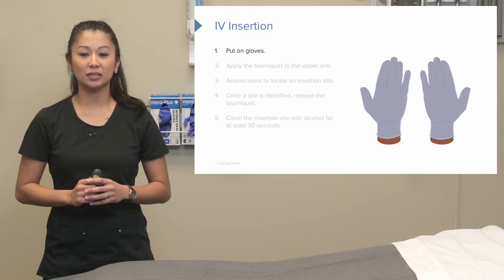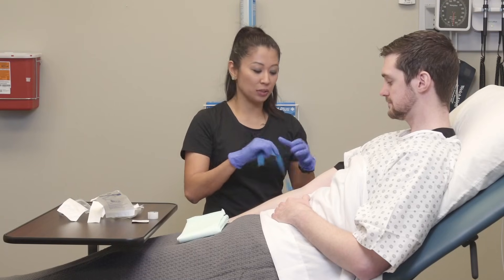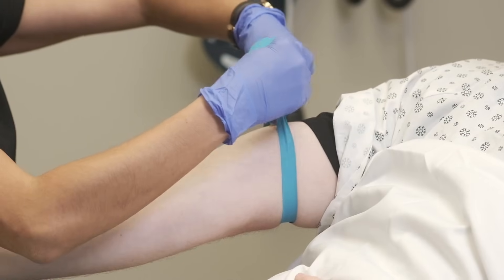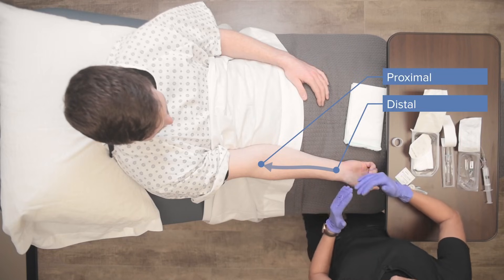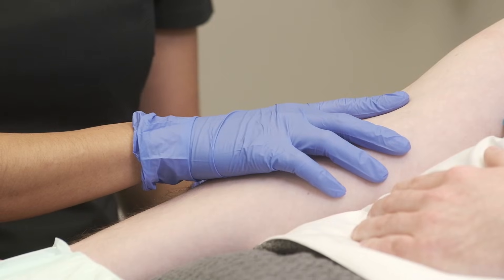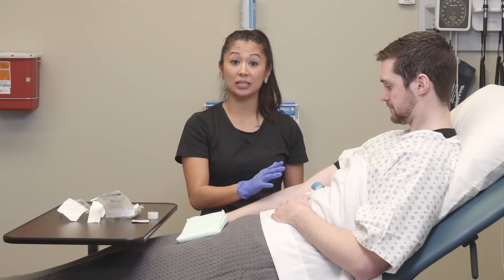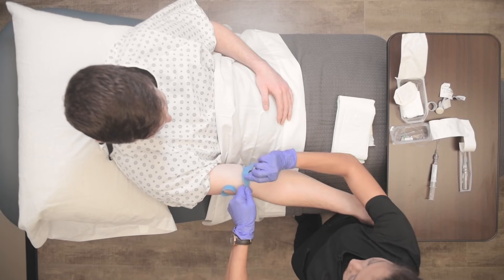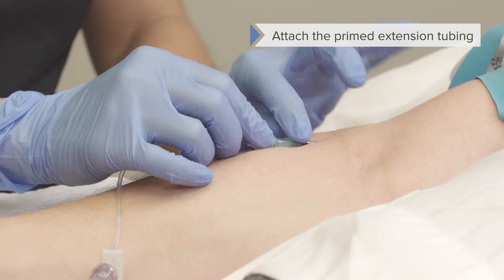How to Insert an IV Step by Step 💉 | Essential Nursing Skills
► CHAPTERS 🤓
00:00 Preparing for IV Insertion: Essential Equipment and Theory
00:48 How to Put on Gloves for IV Insertion
01:25 Applying the Tourniquet: Proper Technique for Effective Vein Access
03:46 Assessing Veins: Tips for Finding the Best Insertion Site
05:23 Pro Tips for Selecting the Right Vein
07:12 Cleaning the Insertion Site: Proper Use of Antiseptic
08:21 IV Insertion Explained: Key Theoretical Concepts
09:42 Hands-On Demonstration: Inserting the IV Step by Step
11:45 Final Thoughts and Key Takeaways

► In this detailed step-by-step guide, you will learn the essential skills for mastering IV insertion. Whether you're a nursing student or a healthcare professional looking to refine your skills, this video provides a clear and comprehensive tutorial on how to insert an IV with confidence and precision.

We'll walk you through each step, from gathering the necessary equipment to choosing the best vein for insertion. You'll learn how to properly apply a tourniquet, clean the area with an antiseptic solution, and find the ideal IV insertion site based on the patient's condition. We also cover important tips on proper technique, including how to handle the catheter and ensure a smooth insertion with minimal discomfort for the patient.

Once the IV is inserted, we’ll guide you on how to verify placement, remove the needle safely, and secure the catheter to prevent dislodgement. If something doesn’t go as planned, we’ll also cover troubleshooting tips for managing complications such as vein collapse or improper insertion.

Additionally, this tutorial highlights common vein selection strategies, and discusses important do’s and don’ts to minimize patient discomfort and prevent potential errors. By the end of this video, you’ll have a clear understanding of how to perform IV insertions safely and efficiently, enhancing your clinical competency and patient care skills.

📚 This guide is perfect for nursing students preparing for clinical rotations, new nurses refining their techniques, or any healthcare professional looking for a comprehensive, step-by-step IV insertion guide.

► THE PROF 🩺
Samantha Rhea MSN, RN has been a nurse since 2008 and a nursing faculty teacher since 2012. She has been recognized for clinical excellence as an interventional cardiology nurse and also led a Joint Commission Accredited Stroke Center. Ms. Rhea is an award-winning expert in clinical teaching and continues to maintain a current clinical practice and teaches at a University nursing program. 💉